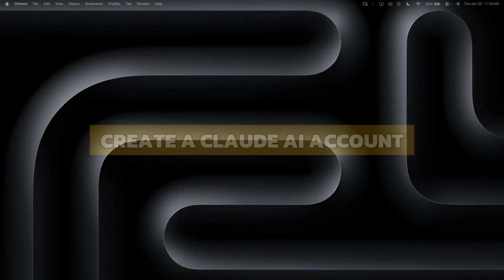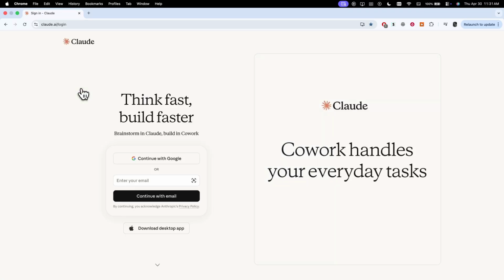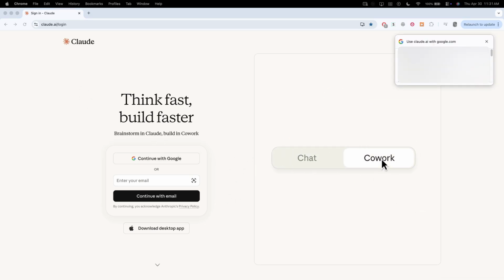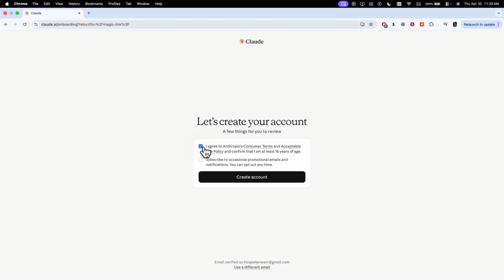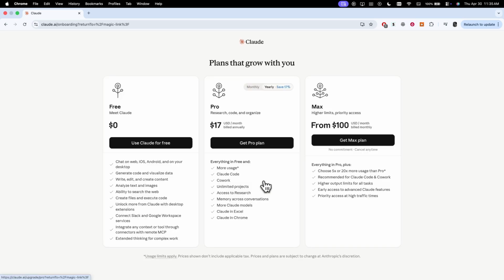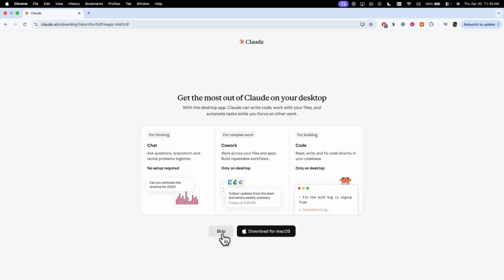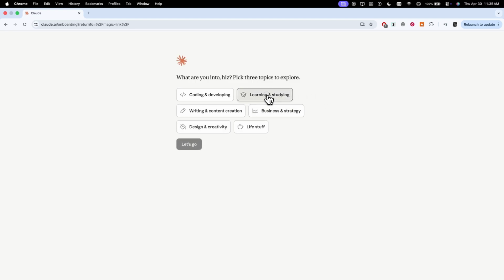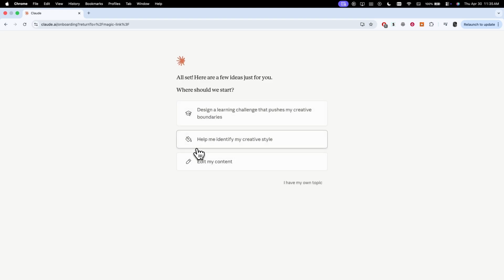How To Create Claude AI Account | Sign Up For Claude AI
How To Create Claude AI Account - Step By Step Guide

Learn how to create a Claude AI account with this simple step-by-step guide.
This beginner-friendly tutorial shows how to sign up, verify your account, and start using Claude AI.
Perfect for students, creators, and professionals who want to use AI for writing, research, and productivity.
Follow this quick guide to get started with Claude AI easily.